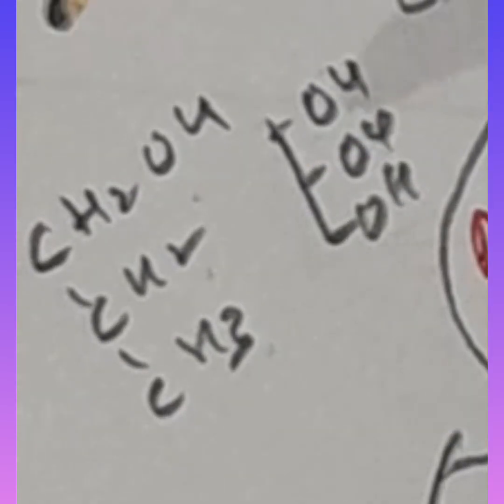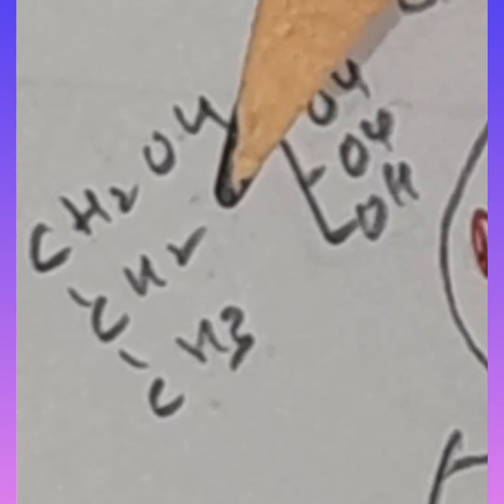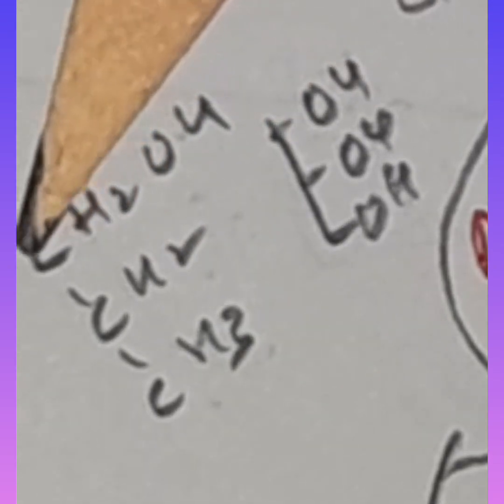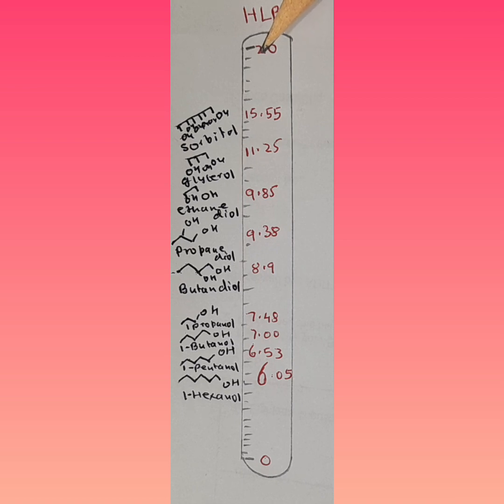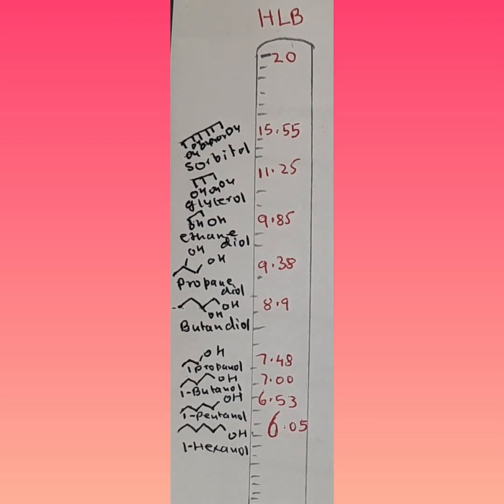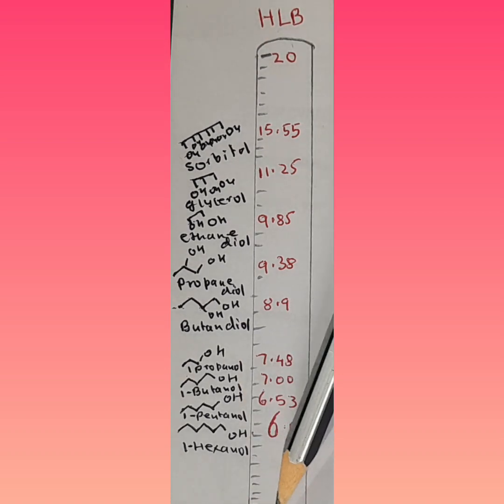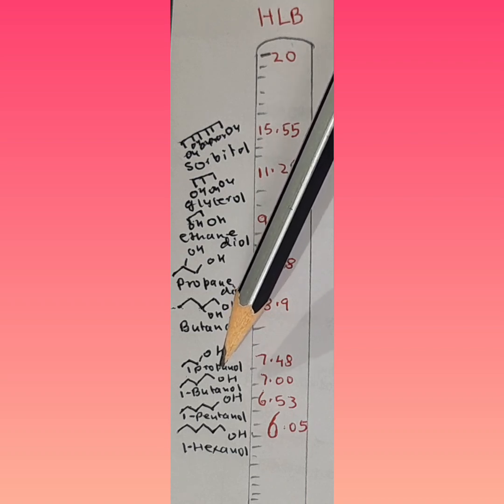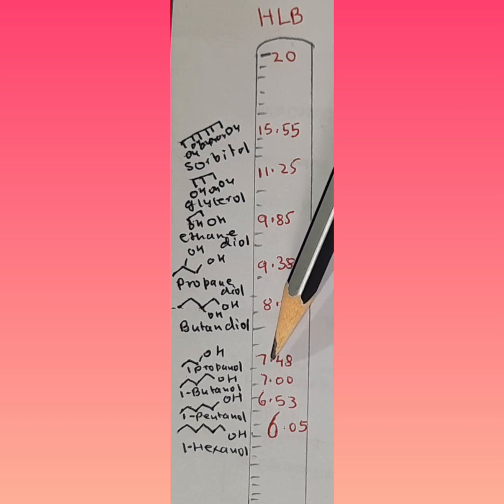Colloids-5 Hydrophilic Lyophilic Balance (HLB) a measure to understand micelle